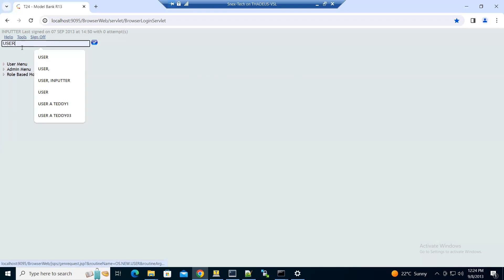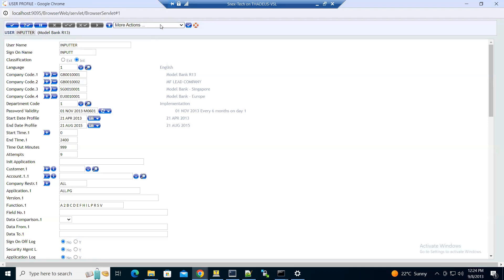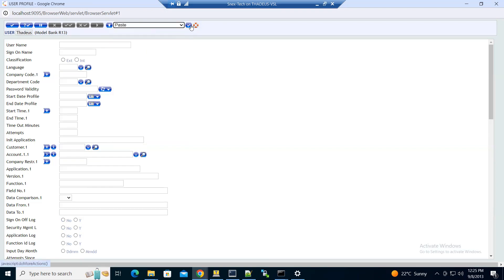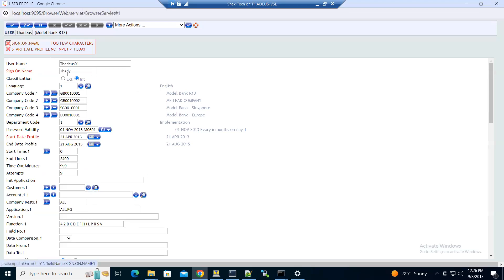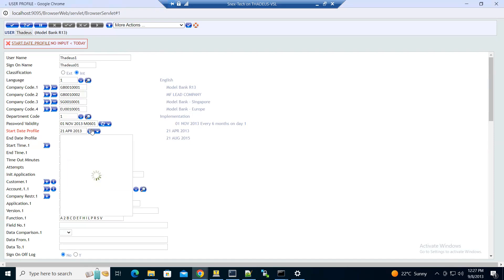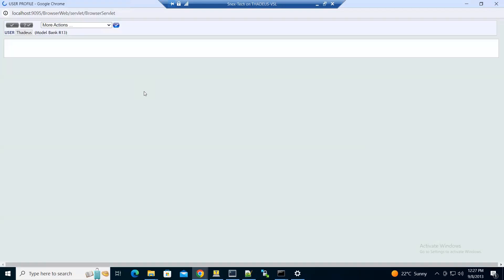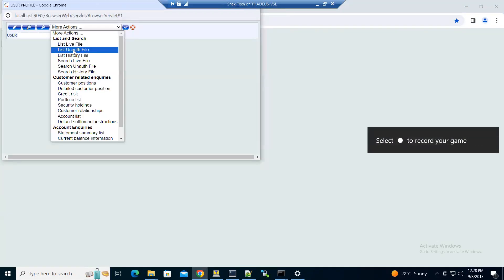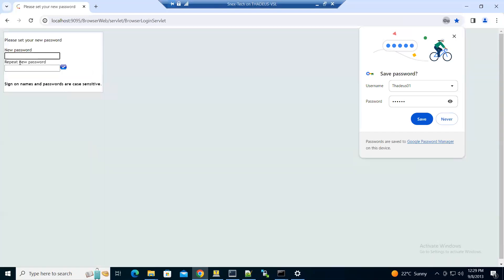Creating a new T24 User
In this video, I am going to take you through on how to create a new T24 login user and get it authorized.